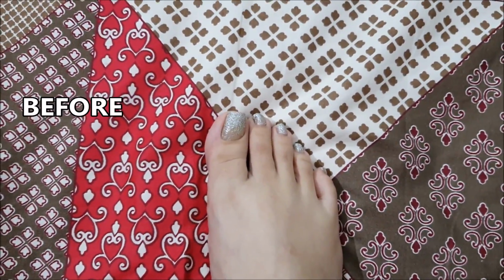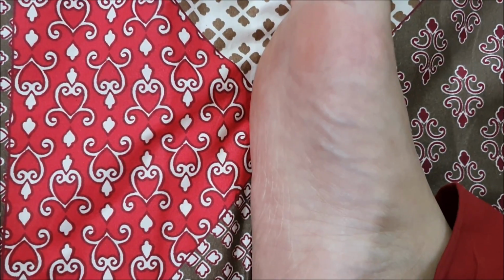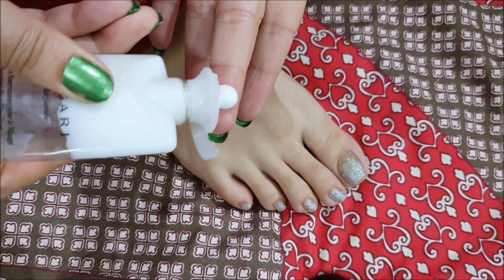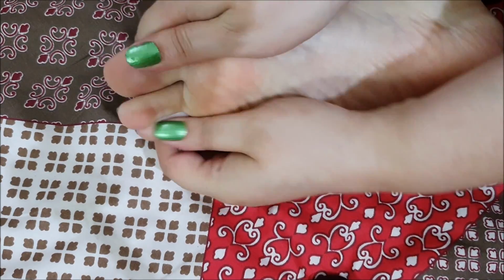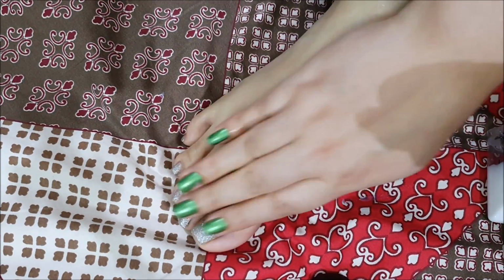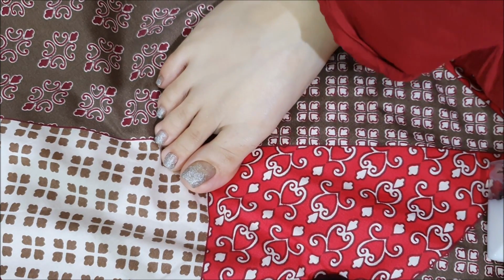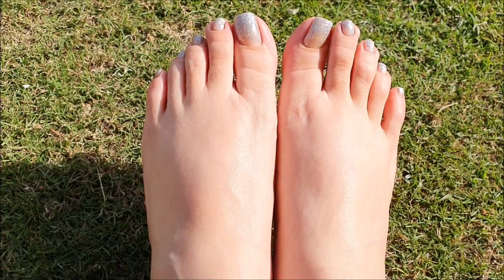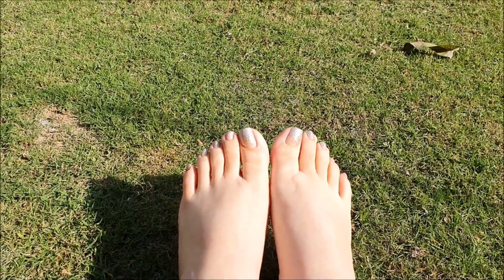My Foot Care Routine | How To Keep Your Feet Soft & Moisturized | DIY Glowing & Bright Foot Massage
Elo Elo Lovelies! Today, I am showing my daily foot care routine. If you follow this feet Care Routine at home every night then you can have glowing and brightening feet every day.
Foot massages are really good for feet. It helps in the blood flow making skin bright and glowy. In this video, I am showing you the correct way to massage feet to reach the best results.
Tag me on Instagram if you use it too! @lenehajunsu_

Time Stamps:
Quotes: 00:00
Intro: 00:06
Before: 00:37
Foot Care Routine: 1:10
After: 3:21
Final Thoughts: 2:47
Outro: 4:10
Tips and tricks are shared throughout the video. So, don't skip any part.

What I'll share in this video:

- My current feet condition i.e. dry, dull & tired
- Which products to use on feet? Which products work on feet?
- Foot Care routine at home / DIY Pedicure at home
- How To Use Products for BEST EFFECT
- Foot massage techniques for brighter skin and for good blood circulation
- Foot massage for soft and moisturized feet
- Why wearing socks is important at night?
- How my feet look the next day?

I tried to include EVERYTHING YOU NEED TO KNOW about this product!! Leave any comments below :)

Product List (All are for your reference, bought by me. I am not getting paid for it):

BVLGARI Eau Parfumée au Thé Blanc Nourishing Face Emulsion
BVLGARI Eau Parfumée au Thé Blanc Body Lotion
Socks
NDURE Cross Strap Chappals

컬렉션

Tips:
You can control the amount of product for the desired results.

Precautions:
If you experience any symptoms such as redness, swelling, or itchiness during usage or from exposure to direct sunlight after usage, suspend use and consult a physician.

My Skin Type: Dry and Sensitive

Thumbnail by: Leneha Junsu

See you all guys soon with another video.

Beauty Bible:
K-beauty products testing, comparison, and reviews and sometimes Asian Skincare as well.

KPOP Makeup and Kpop Nail Art:
Kpop MV's and Korean Celebs inspired nail art and makeup tutorials.

Luxury Designer Hauls:
Designer stuff comparison with their inspired items available to protect people from scams.💰

Gemstones & Crystals:
Everything related to gemstones & crystals.

Other Sections:
Other videos include Nail Art Monday, KPOP Reactions, Kpop Album Unboxing, and KPOP Lyrics Pranks are sections we upload about it seldom. K-BEAUTY News, Being Obese, and Streets of Pakistan are sections that are under test or experiment.

Blogs:
foot care routine DIY home foot care routine night time foot care routine Home Remedies For Soft & Supple Feet Daily Foot Care ultimate footcare routine Tired of CRACKED HEELS and DRY FEET? We put together the ultimate FOOT CARE ROUTINE! Hand And Feet care Easiest and Effective Summer / Winter Foot care routine: a budget-friendly way to get rid of cracked heels
How To Keep Your Feet Clean & Soft During Rains DIYs, Tips & Tricks Humid Weather Series
glowing skin feet brightening pedicure feet whitening pedicure glowing feet
asian foot massage for bright feet